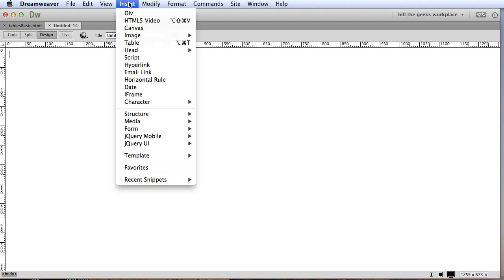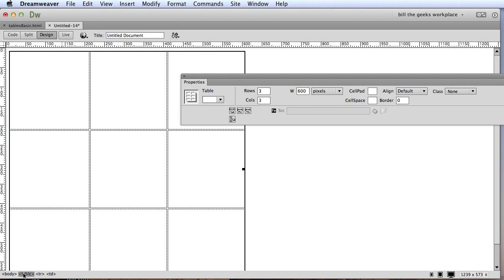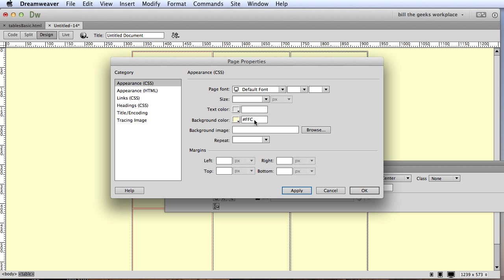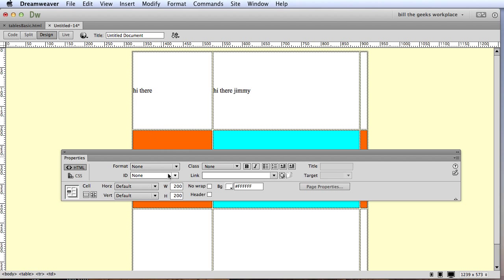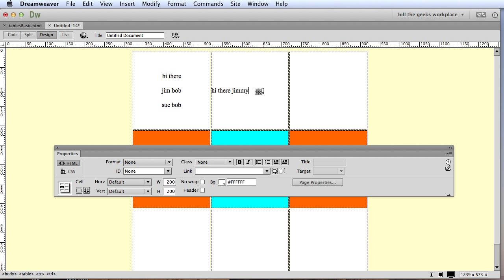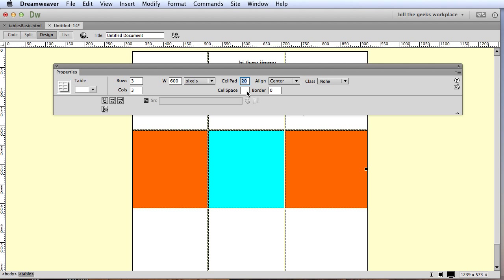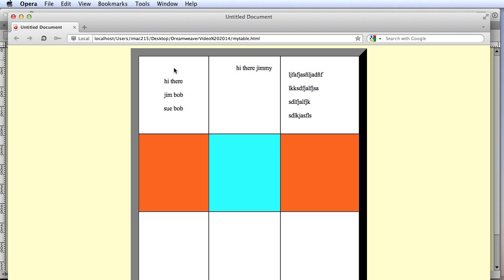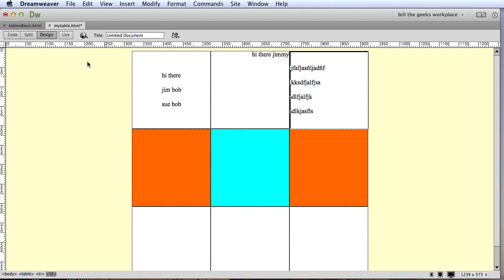Html5 Table Properties, Creating and Controlling Tables in Adobe Dreamweaver CC with Bill the Geek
The Table Tag has Properties, the TR tag has Properties, the TD tag has properties.  How do you use these properties to control your html5 tables in Adobe Dreamweaver CC.  And, what the heck is a property.  A fun session with Bill the geek via sillybilly.com